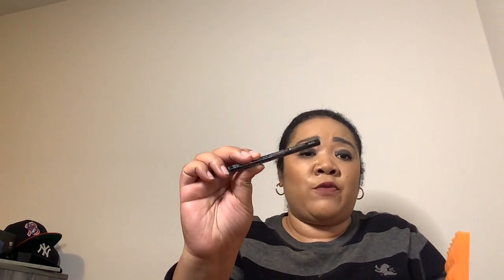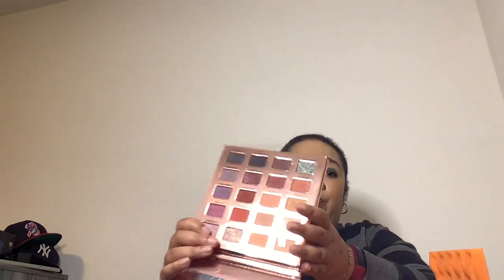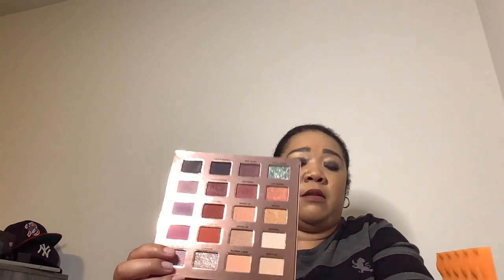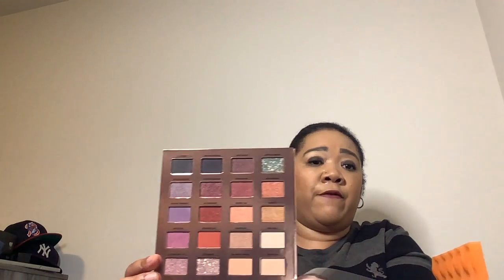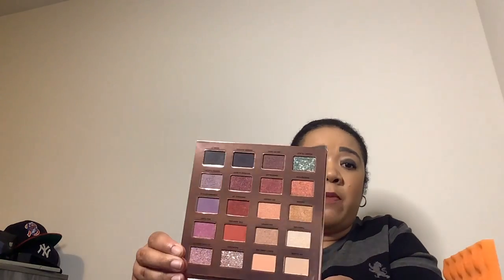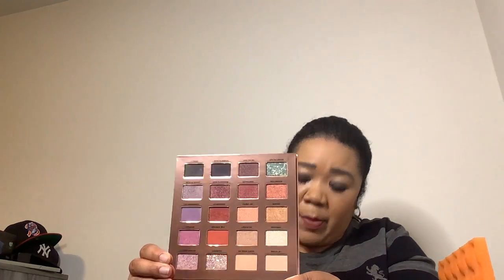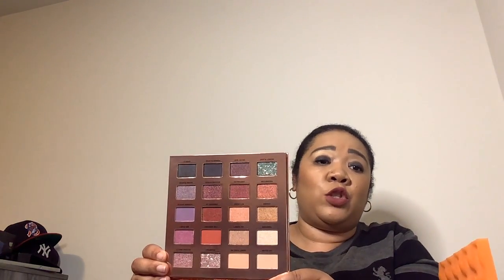Boxycharm Premium Box for September 2022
Here’s my late unboxing of the Boxycharm premium box for September 2022.